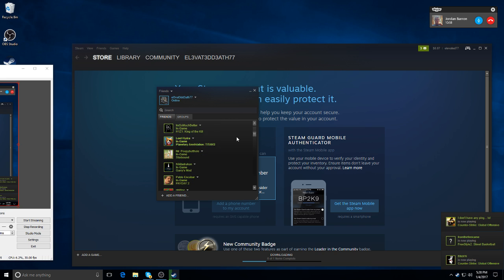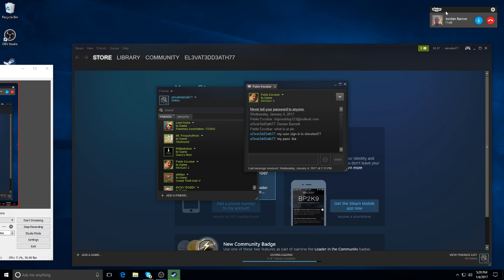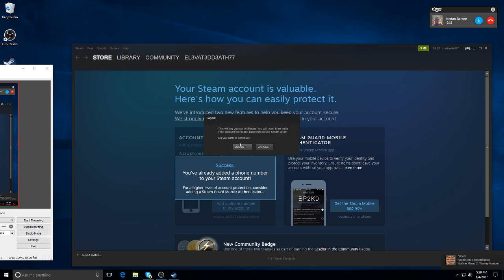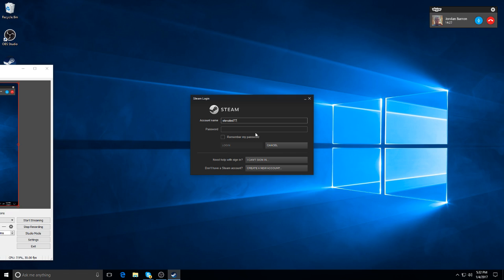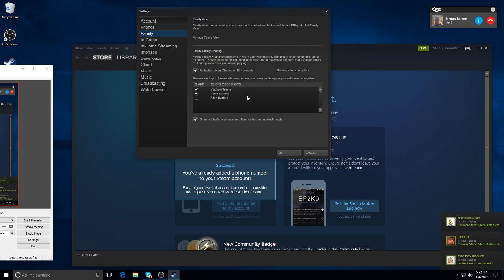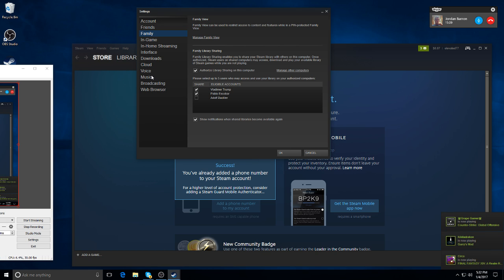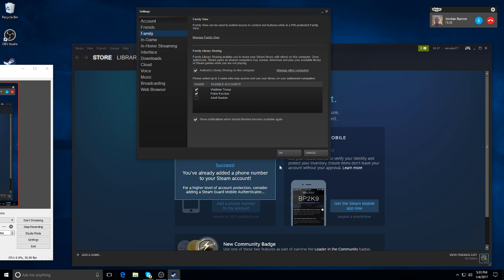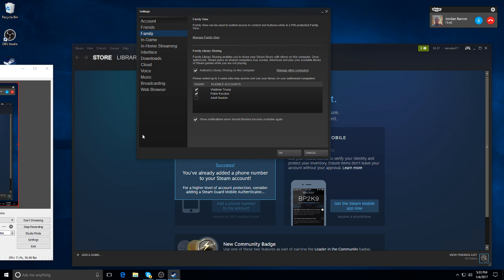HOW TO SHARE YOUR GAMES TO FRIENDS ON STEAM PC/EASY! LICENSE TRANSFER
Skip to 5:25 into the video to get to the answer you're looking for!

I posted this years ago, but I am glad this is helping people even though I did a sloppy job on this tutorial.

Timestamp:
0:00 - BSing

5:25 - Skip Here for your answer!

If you would like to know how to share your games with your friends WATCH THIS! It is very helpful... TIP: DO NOT GIVE YOUR STEAM NAME TO ANYONE IF YOUR PASSWORD TO STEAM IS THE SAME AS YOUR EMAIL PASSWORD! IF THEY ARE CHANGE YOUR STEAM PASSWORD AND MAKE IT DIFFER FROM YOUR EMAIL!!! DO THIS AT YOUR OWN RISK! THEY CAN STEAL YOUR ACCOUNT AND LOCK YOU OUT IF NOT!!!

XBOX NEW~USER: EL3VAT3D D3ATH